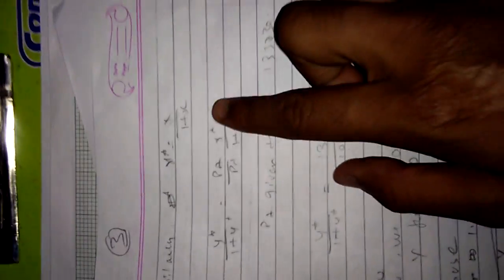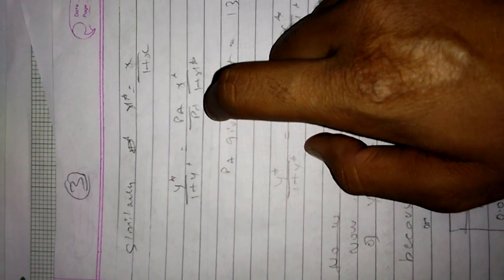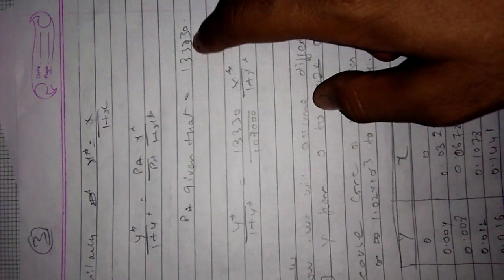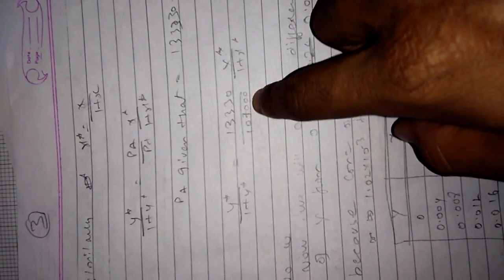Gas absorption numerical by DnS